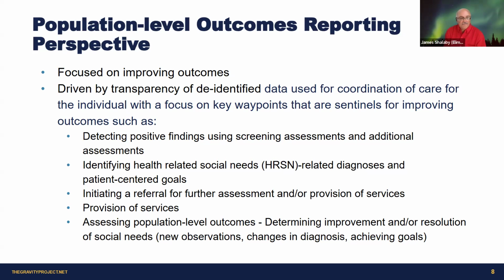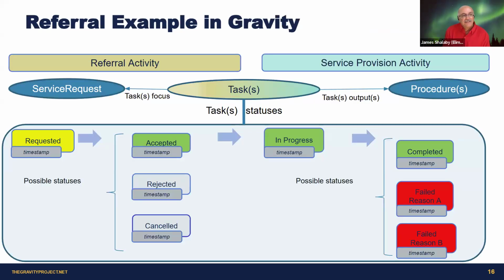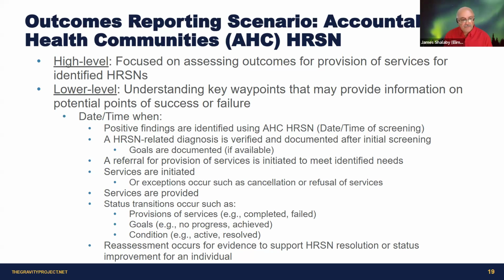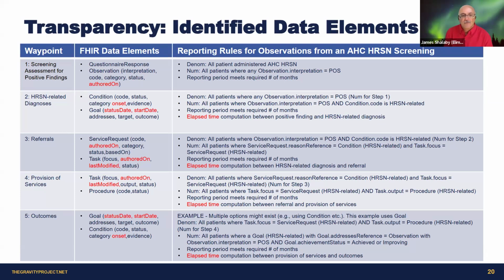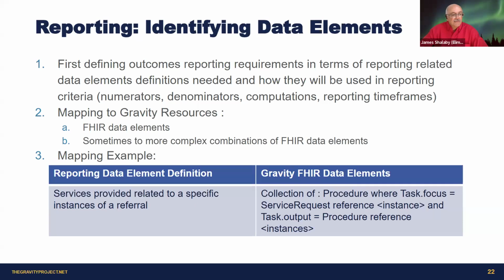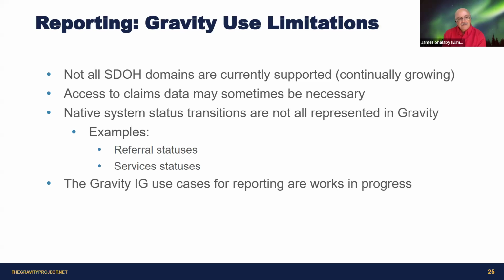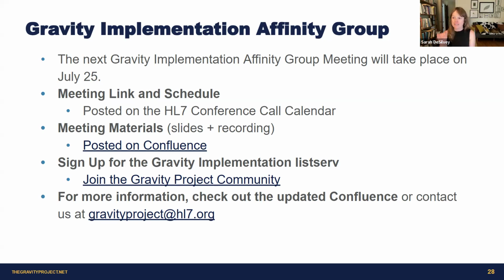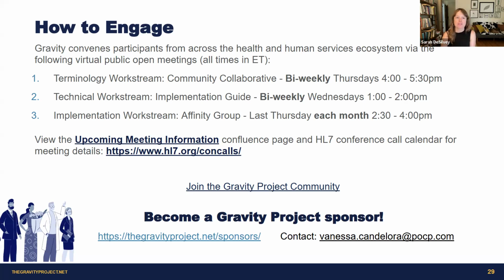June 2024 Gravity Implementation Affinity Group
The Gravity Implementation Affinity Group is a peer-to-peer learning forum for entities participating in the real-world testing of Gravity terminology and technical standards.